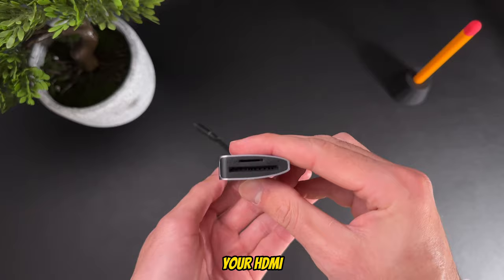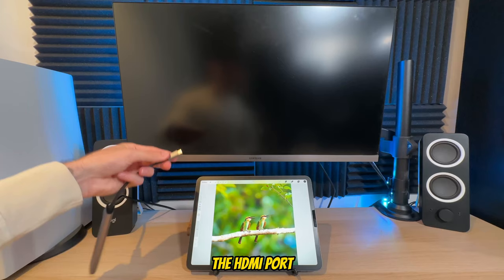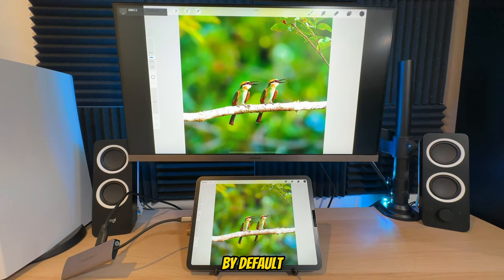How to use a monitor with Procreate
Learn how to use a monitor with procreate, using a usb C dondle. This is amazing to project your canvas to your screen so you can focus on the details while looking at the designs details

MY EQUIPMENT
Paperlike screen protector: